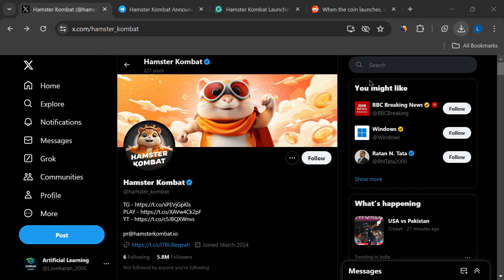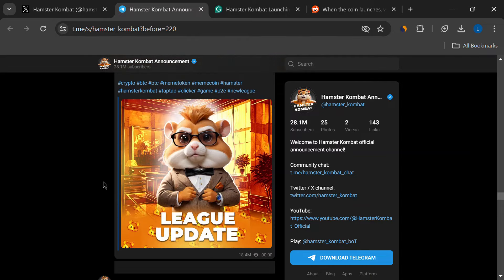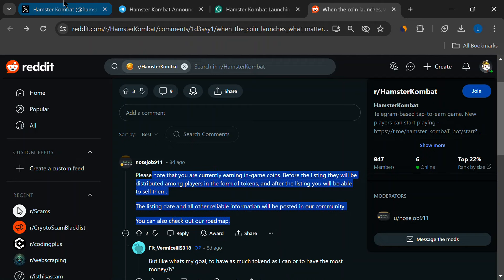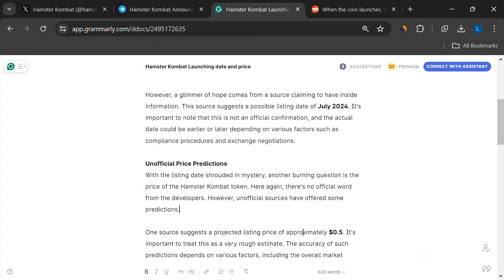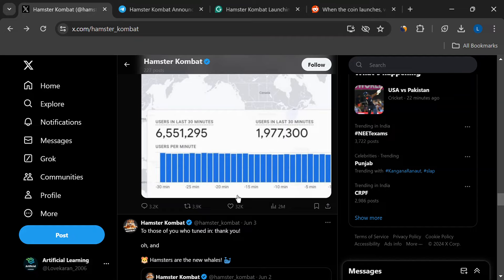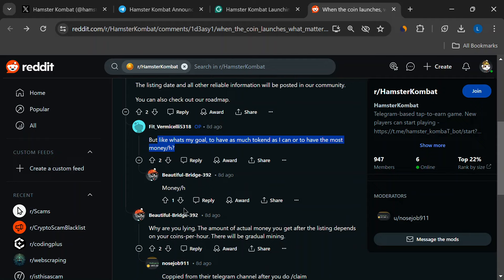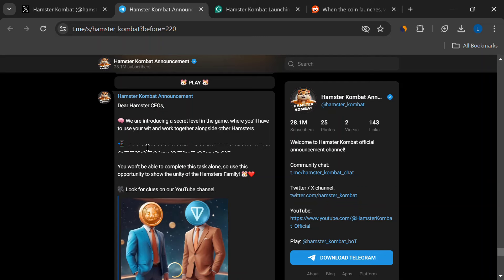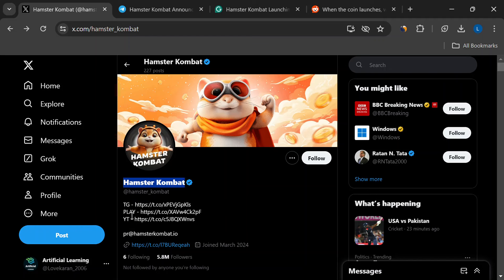When is Hamster Kombat Launching? - Date and Price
Millions are playing Hamster Kombat, the hot new play-to-earn game on Telegram. But when is the official launch? And what will the price be? This video dives deep into the rumors, and confirmed info to give you the full picture.

In this video, we dive into the rumors and clues to get a sense of the possible launch date. We also explore some unofficial price predictions, but remember, these are just speculations!  The actual price will depend on the crypto market and other factors.